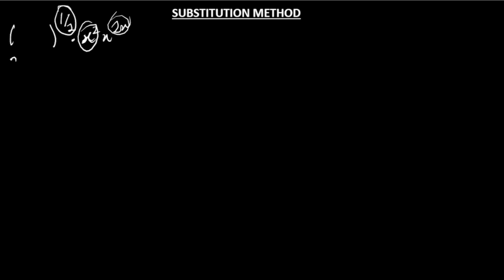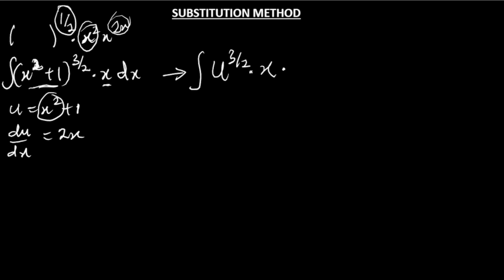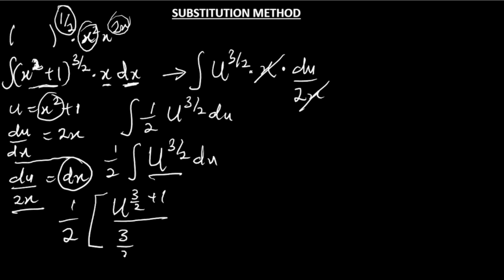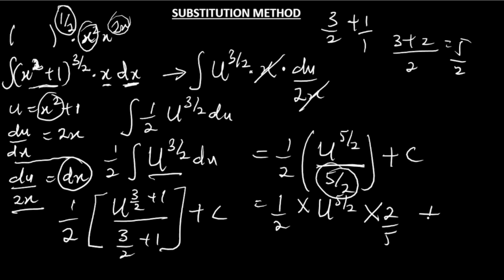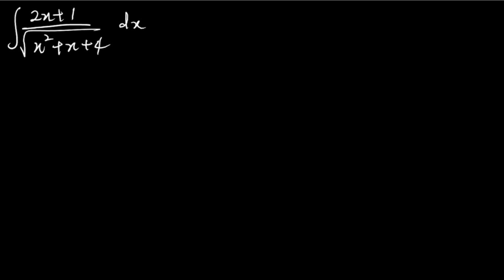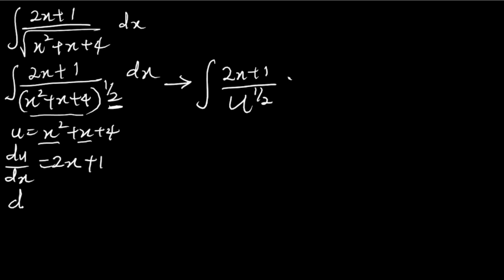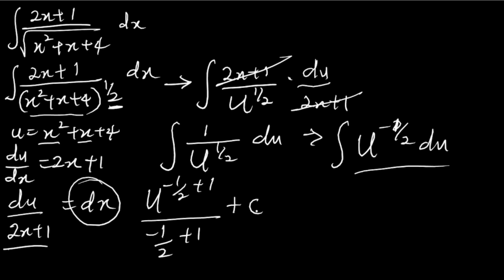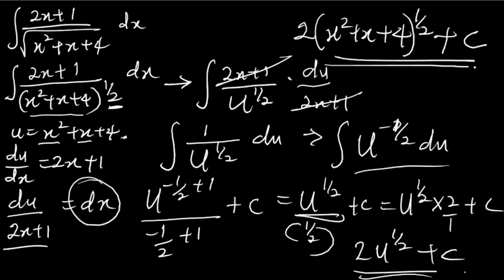How to Integrate using U Substitution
Discover the power of integration by substitution with this concise tutorial! Learn how to tackle both indefinite and definite integrals using the U substitution method, a key technique in calculus. Whether you're dealing with integration by parts or complex functions like e^x/(1+e^2x), this video simplifies the process. Perfect for mastering integration by substitution and boosting your calculus skills!

TIMESTAMPS
0:00 Intro
0:10 explaining how to identify integrations by substitution
1:50 applying the tricks to solving integration by substitution
2:40 showing you the manipulation
4:00 solving this question to give a better understanding of this topic
5:10 applying the basic rule of integration